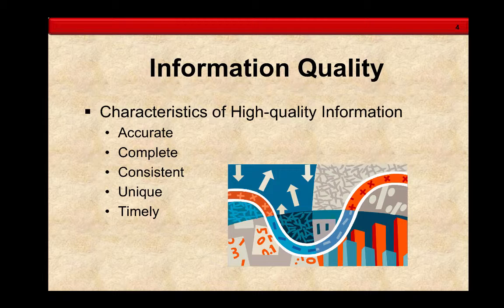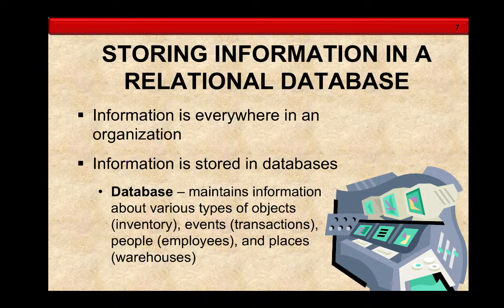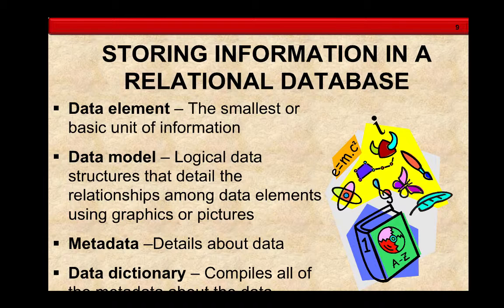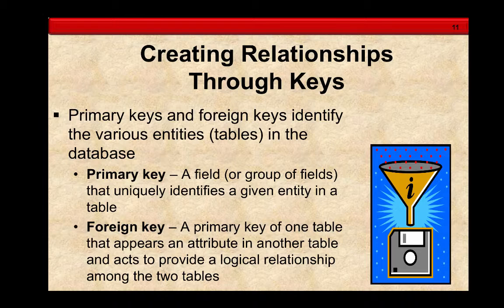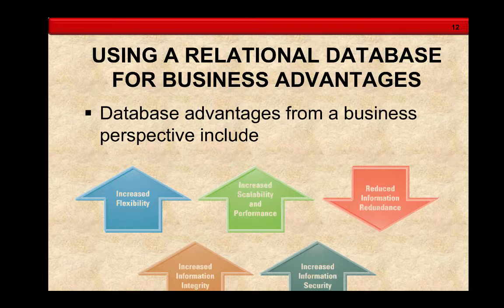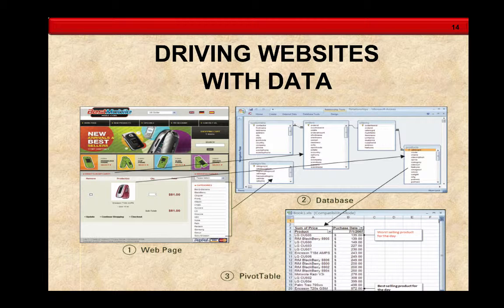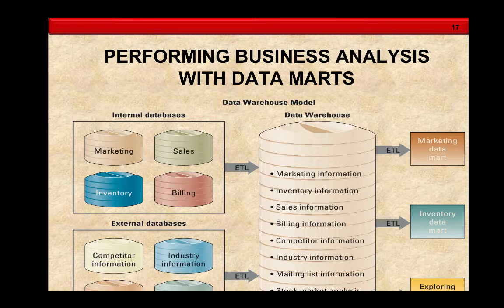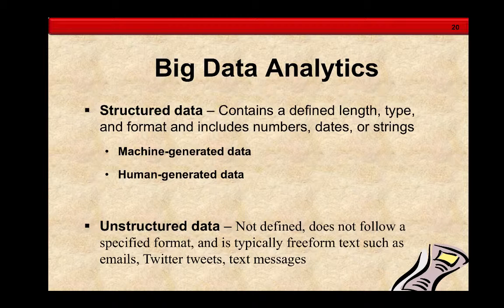ISM4011 - Chapter 6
Table of Contents:

00:10 - LEARNING OUTCOMES
00:12 -
00:12 - LEARNING OUTCOMES
00:13 - Information Type: Transactional and Analytical
01:14 - Information Quality
02:51 - Understanding the Costs of Using Low-Quality Information
03:24 - Understanding the Costs of Using Low-Quality Information
03:50 - STORING INFORMATION IN A RELATIONAL DATABASE
04:45 - STORING INFORMATION IN A RELATIONAL DATABASE
05:24 - STORING INFORMATION IN A RELATIONAL DATABASE
07:57 - Storing Data Elements in Entities and Attributes
09:56 - Creating Relationships Through Keys
11:20 - USING A RELATIONAL DATABASE FOR BUSINESS ADVANTAGES
13:38 - Increased Scalability and Performance
14:50 - DRIVING WEBSITES WITH DATA
16:58 - THE BUSINESS BENEFITS OF DATA WAREHOUSING
17:31 - PERFORMING BUSINESS ANALYSIS WITH DATA MARTS
18:47 - PERFORMING BUSINESS ANALYSIS WITH DATA MARTS
20:11 - Information Cleansing or Scrubbing
20:28 - THE POWER OF BIG DATA ANALYTICS
22:03 - Big Data Analytics
22:54 - Big Data Analytics
23:10 - Follow-Up